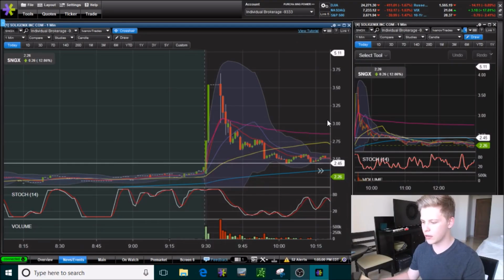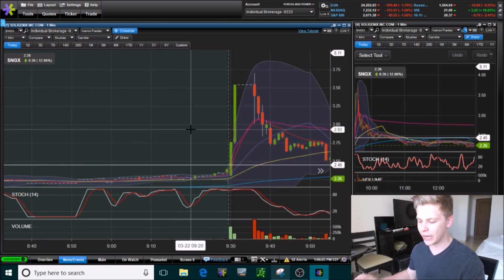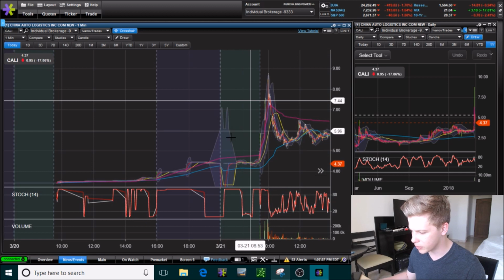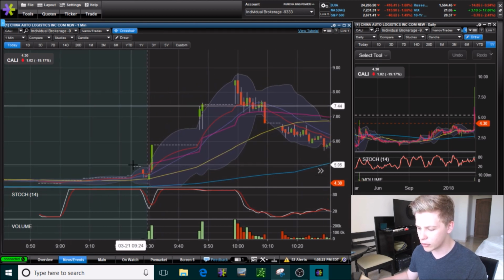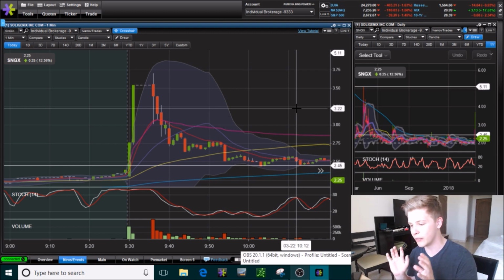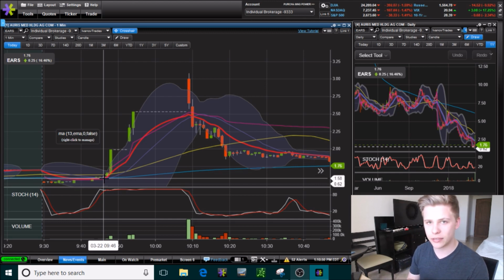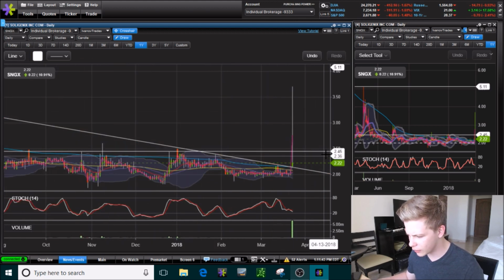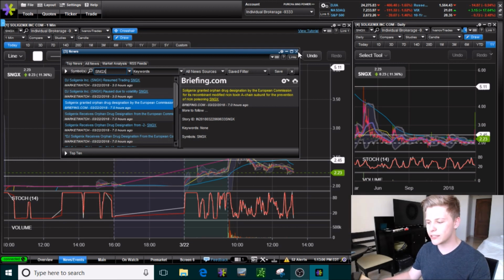How I made $670 While Traveling | Penny Stocks For Beginners 2018